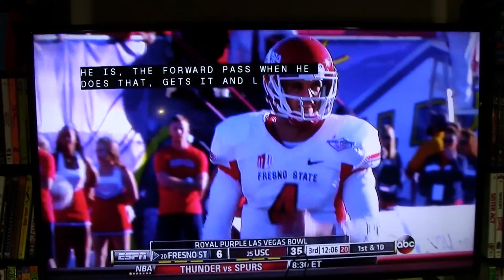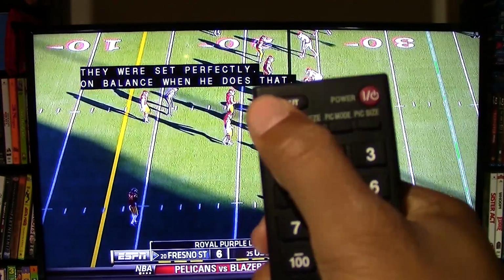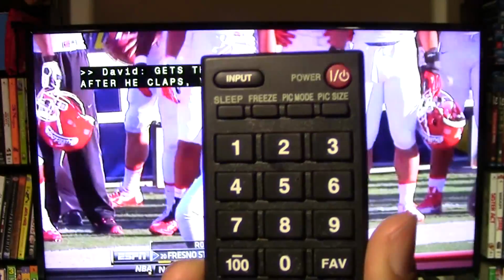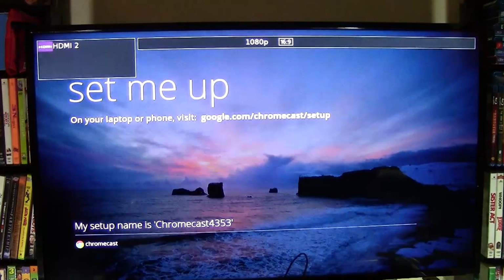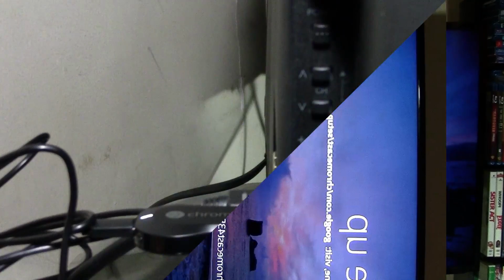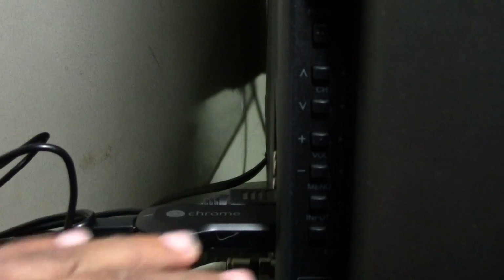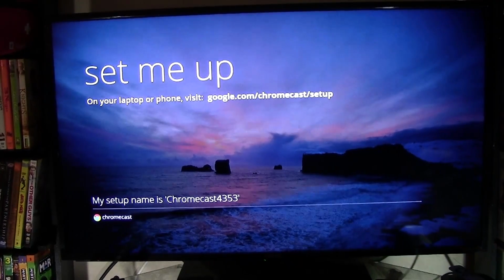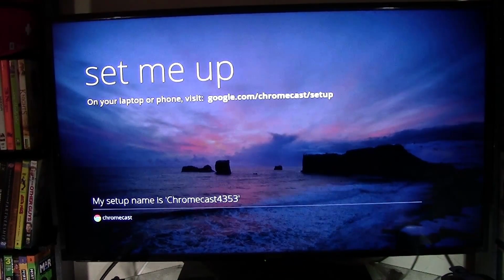Chromecast - How to Setup (Part 1)​​​ | H2TechVideos​​​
chromecast chromecast chromecast chromecast chromecast chromecast setup setup setup setup how to use how to use how to use chromecast chromecast chromecast google google google​​​